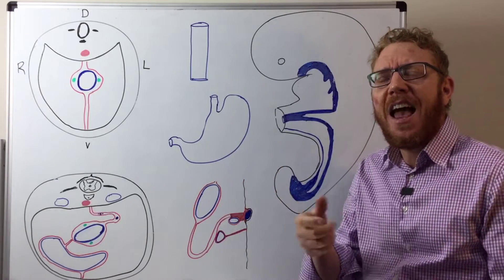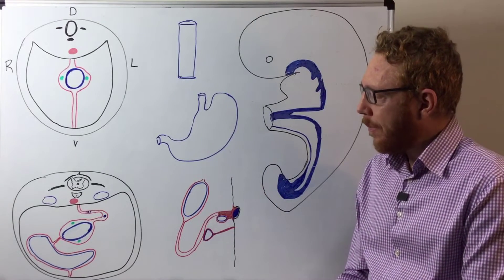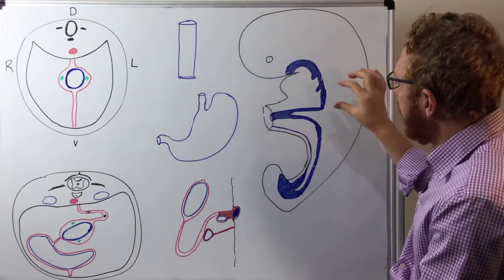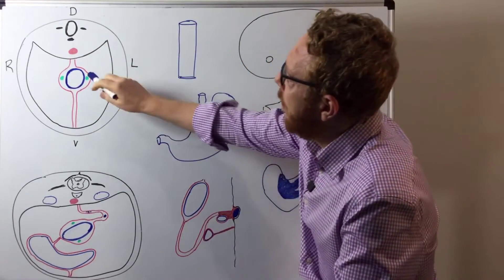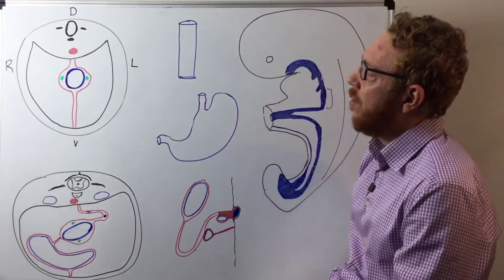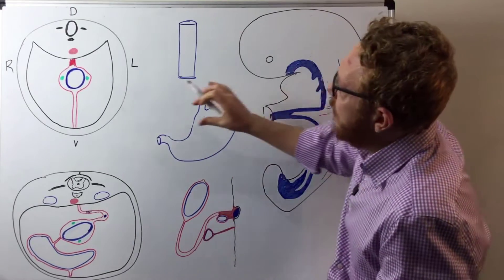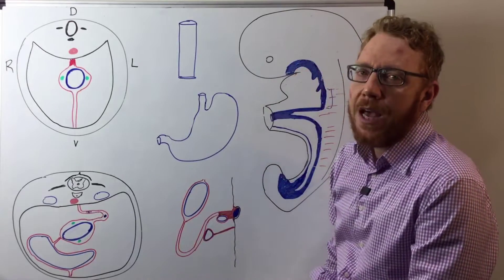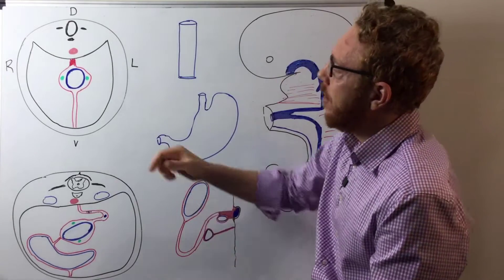Stomach development | Embryology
In this video, Dr Matt explains the embryology of the stomach.